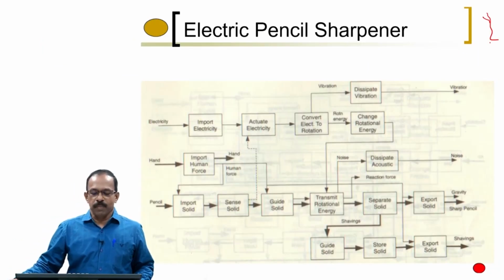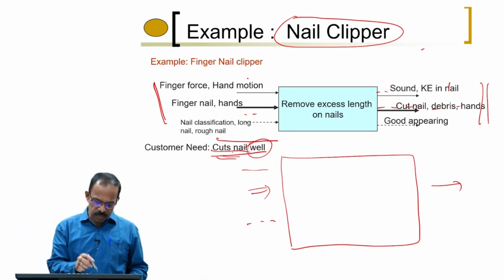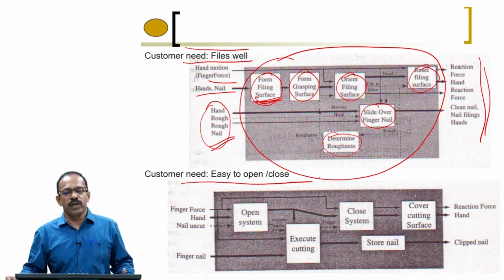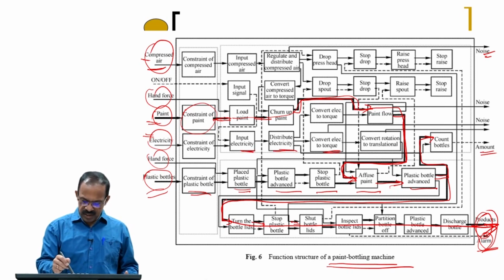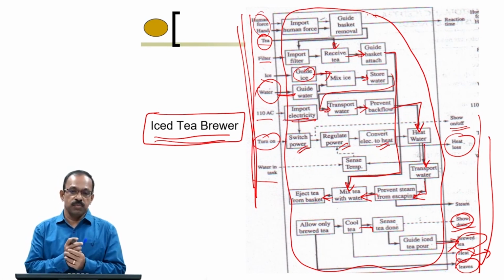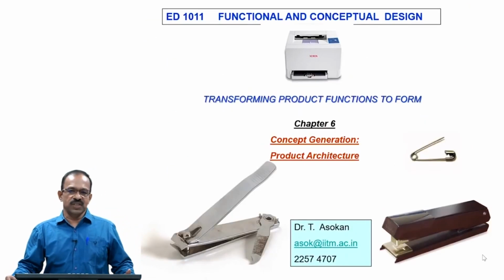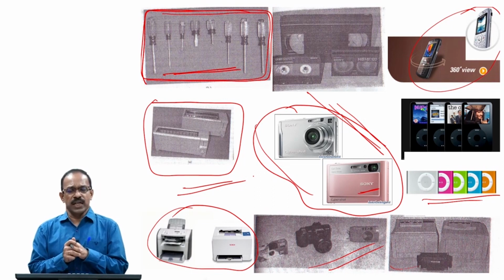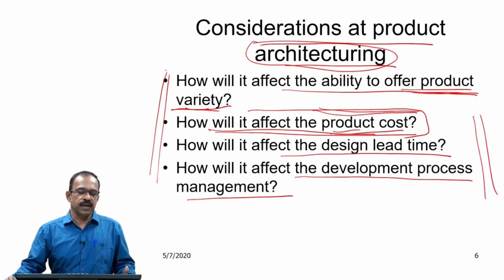Flow Method Examples